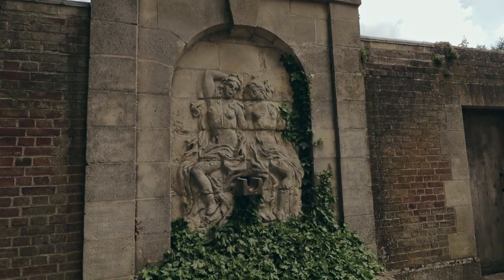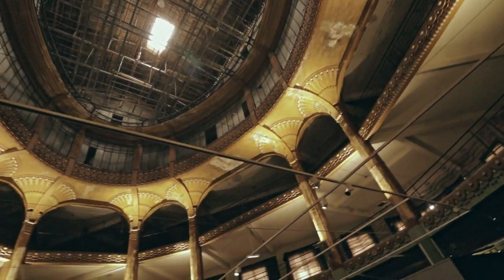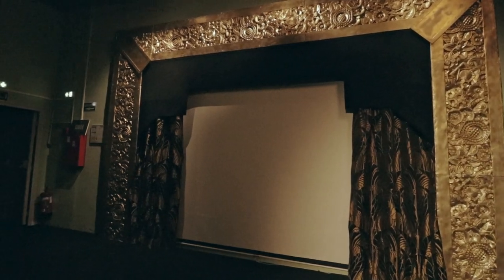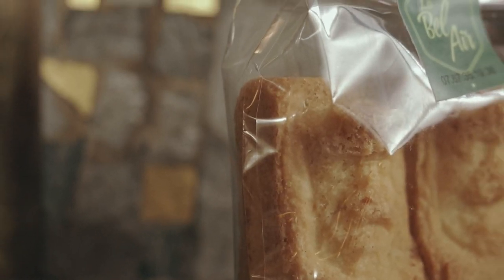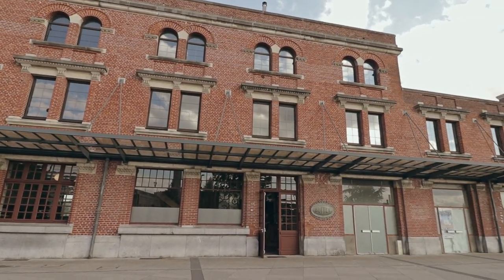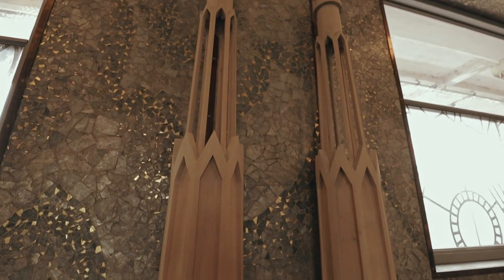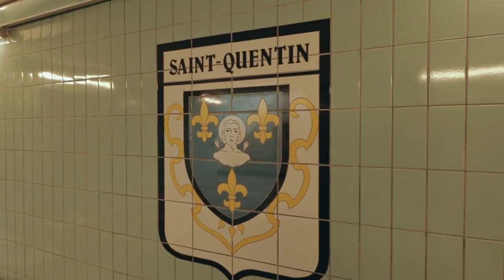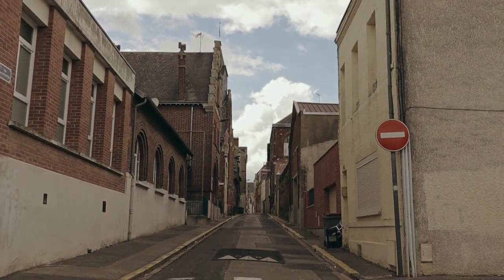SAINT-QUENTIN | Art déco capital of France! What to do in a day!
We went to Saint-Quentin - the Art déco capital of France! With 3000 buildings that are considered to be Art déco, this is the the city with the most buildings in that architectural style in France. In this video we visit the historic Palais de l'Art déco that used to house Les Nouvelles Galeries shopping centre, the city's Basilica and the famous Buffet de la gare that is absolutely gorgeous from floor to ceiling. Enjoy a virtual trip to yet another wonderful city in Hauts-de-France region!

Recorded in May 2022.

If you’d like to support us and help us continue to create content, please give this video a thumbs up and hit that notification bell to be notified of future videos from us.  🔔

🚂 TO SUPPORT US, YOU CAN BUY US A COFFEE  ☕️

🚂 ABOUT US:

Welcome to the official Anton and Sinan YouTube channel! We are two guys who met in Istanbul almost a decade ago, lived together for a few years in Dubai and now are building our life in the Paris region.

We happen to have completely fallen in love with France and are on a journey to discover this amazing country region by region, city by city, village by village and, in the process, share our story with the world.

We normally create travel videos as well as vlog content, with occasional bits on culture shocks, interesting social and lifestyle experiences in France.

🚂 OUR GEAR:
Mobile cameras
Lenses:
For lush details
Mics:
For the camera
For the mobiles
Gimbals:
SD card

CHAPTERS:
0:00 Intro
0:22 History of Saint-Quentin
1:26 Galerie Saint Jacques
3:24 Basilique de Saint-Quentin
4:47 Buffet de la gare de Saint-Quentin
8:22 Visiting all 7 grand churches of Picardie